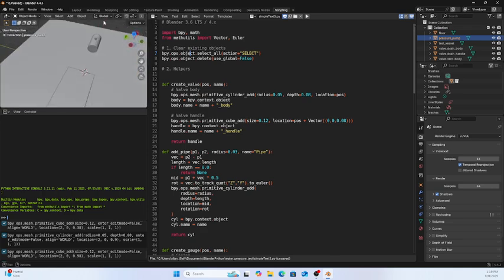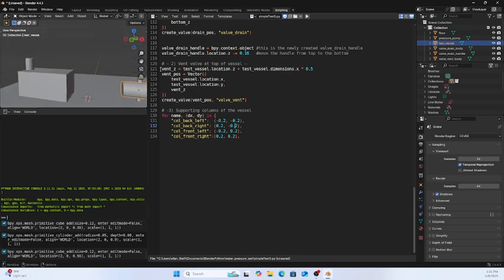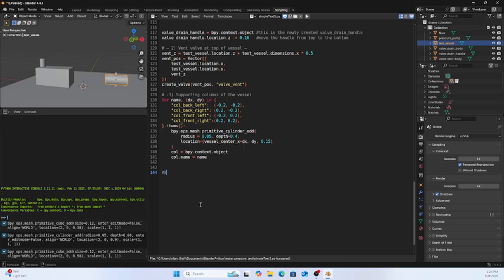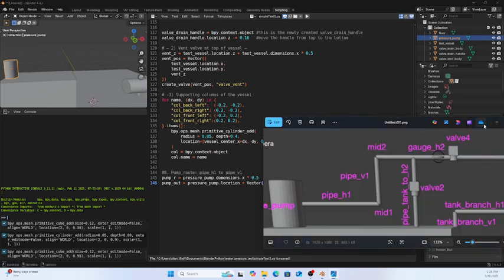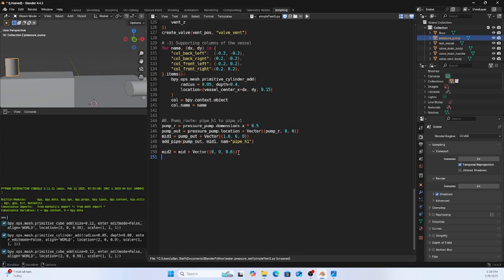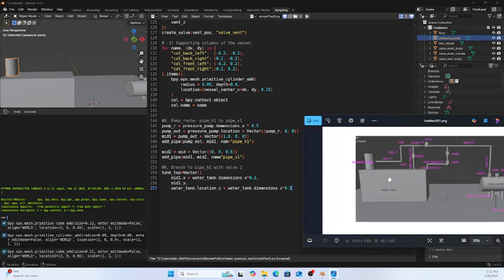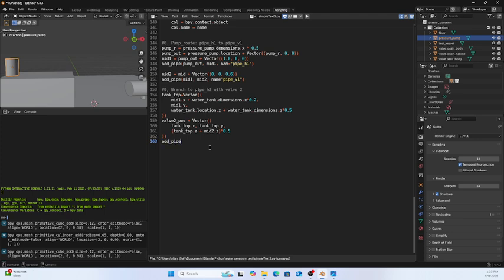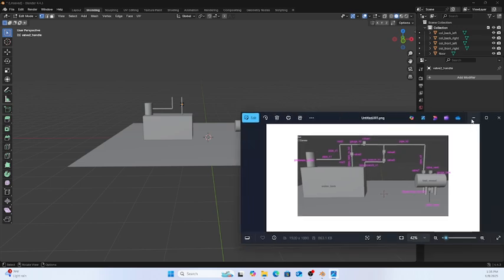Use Python and Blender to Beat AI: Water Pressure Test 3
This is the 12th episode of the series "how to use python and blender to beat AI" and the 3rd lesson on a model: water pressure test. In this episode, I'll show how to use math and python to add pipes to our model.